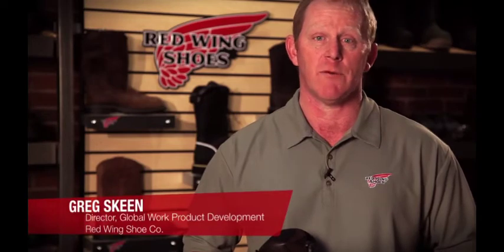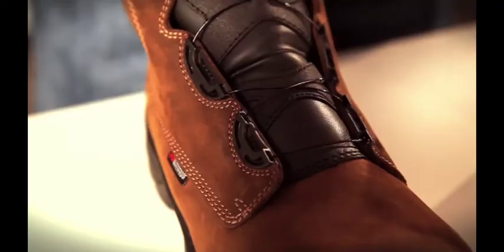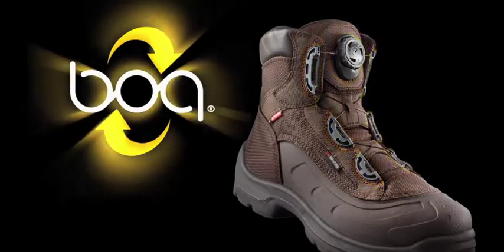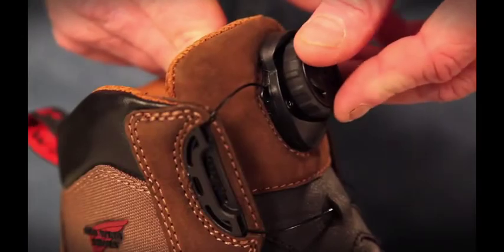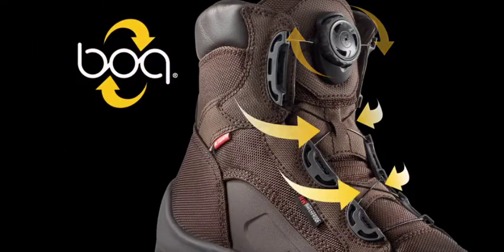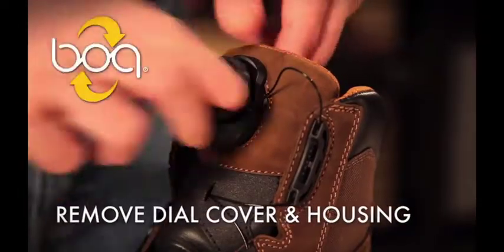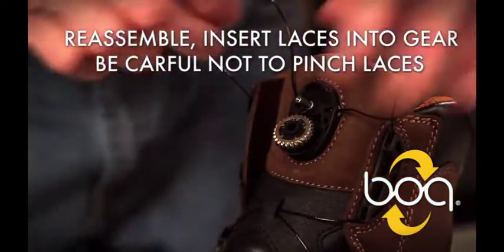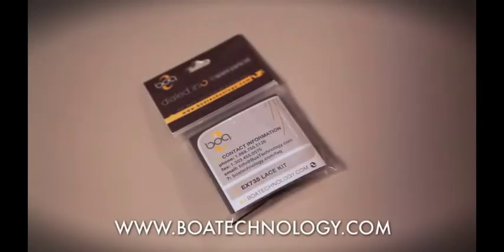Red Wing BOA SYSTEM by Leeden Sdn Bhd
BOA technology is a lace-up system without the laces that creates a precise and snug fit. Red Wing Shoes uses this strong lace-up system on our work boots to benefit working people who need a quick lacing system that does not compromise on fit.